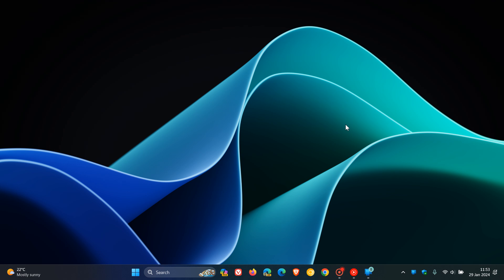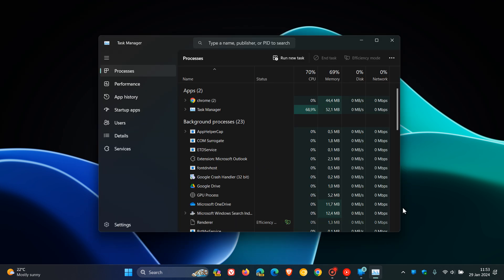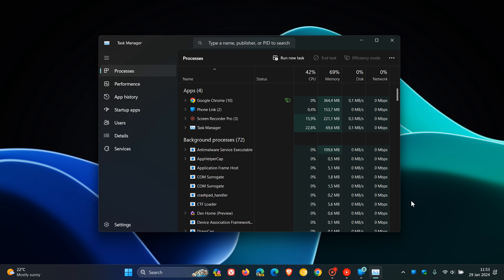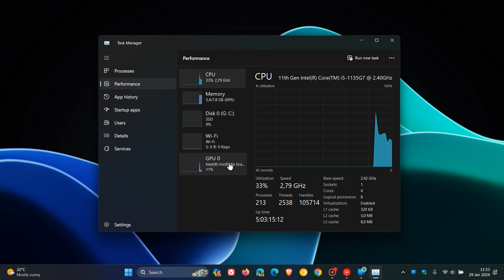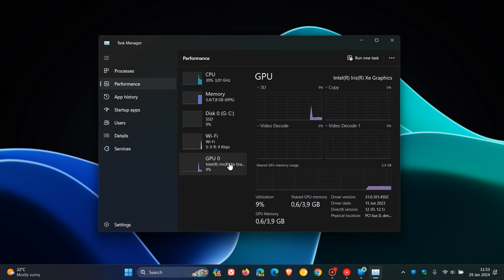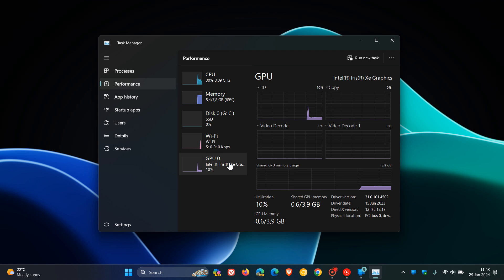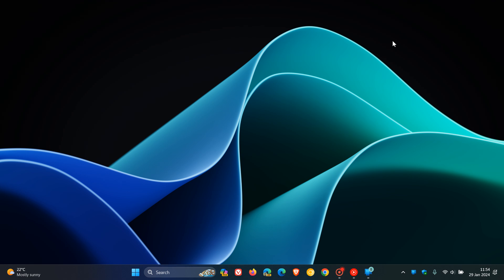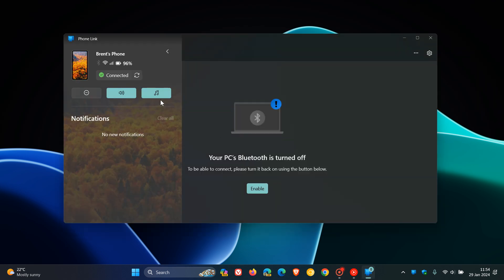Windows 11 24H2 could bring Voice Clarity AI to More PCs with no NPU Requirement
With the latest Windows 11 Insider Preview Canary Build 26040, Microsoft are expanding Voice Clarity which has been available on Surface devices and making it available to more people. Powered by low complexity AI models, Voice Clarity cancels echo, suppresses background noise, and reduces reverberation in real-time, with no additional hardware requirements.